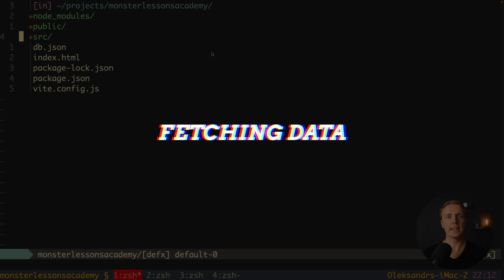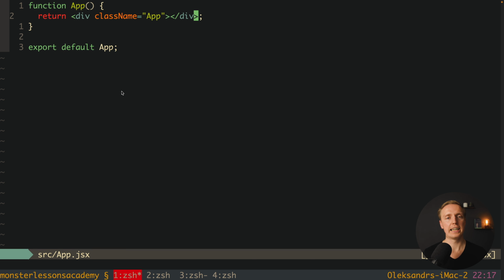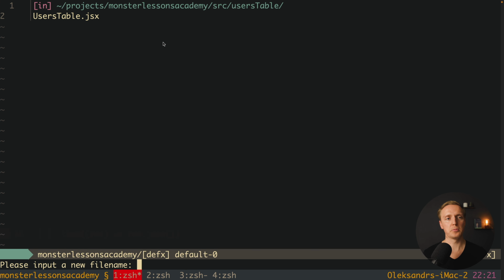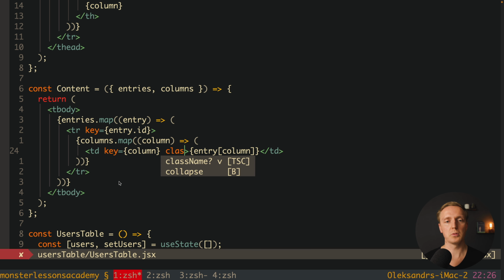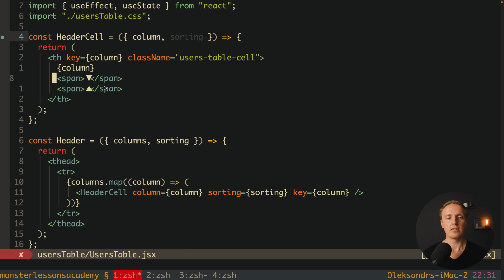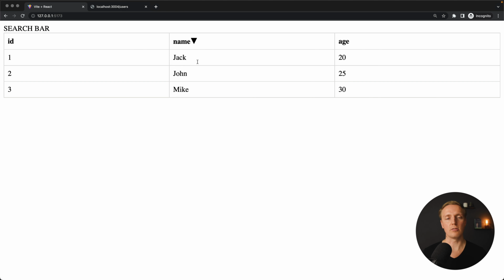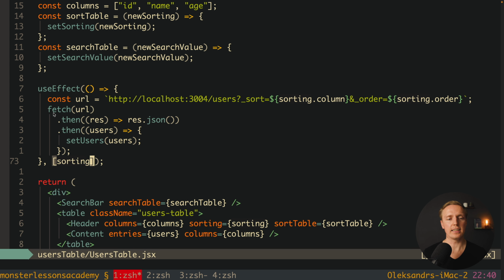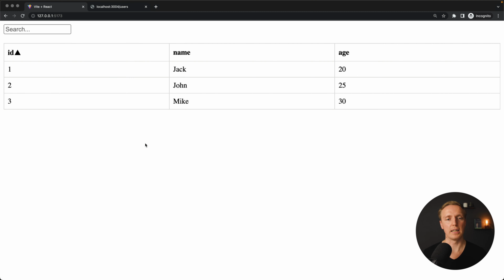Custom React Table With Filter and Sorting - No Libraries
Learn how to create React Table without any libraries. You don't always need a library for React table. We will create a custom table with sorting in filtering and real API to fetch data.

🕒 TIMESTAMPS
0:00 Introduction
0:49 Fetching data for react table
4:06 Rendering table markup
9:56 React table sorting
16:52 React table filtering